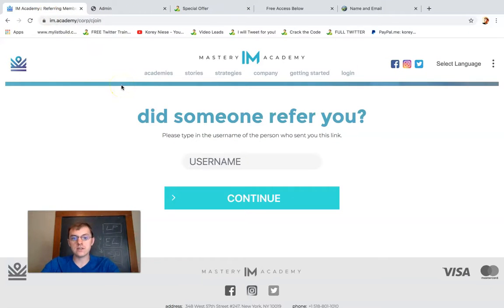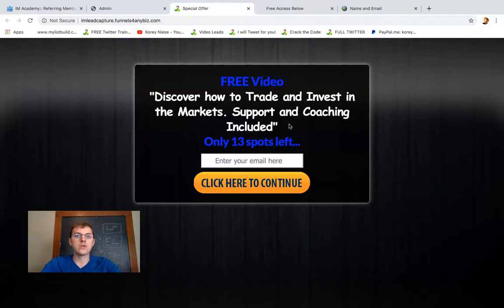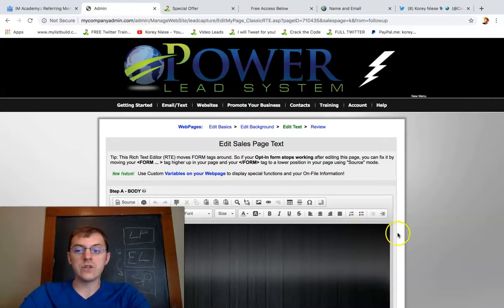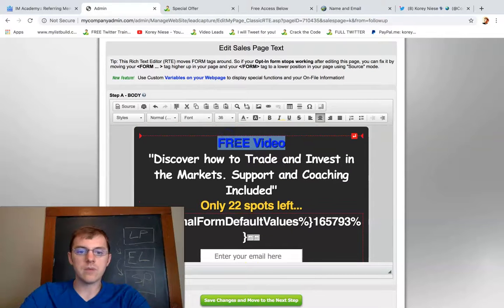IM Lead Capture Page Funnel Tutorial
568742-im-mastery-academy  CODE to use the website above

IM Mastery Academy Lead Capture website and funnel example.